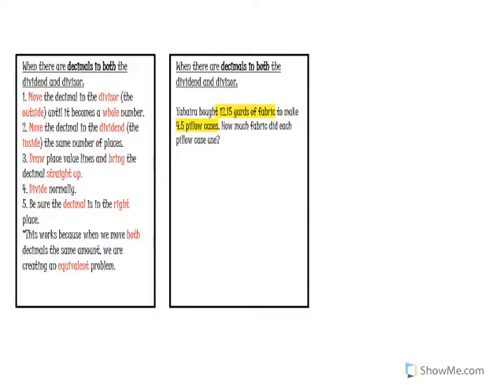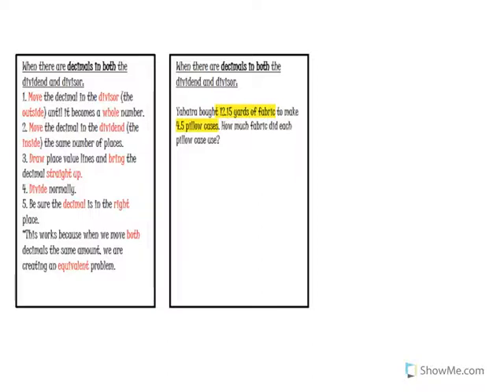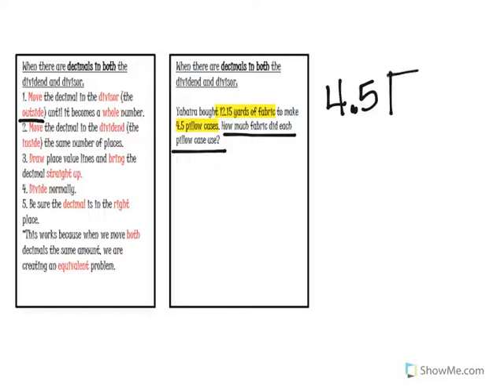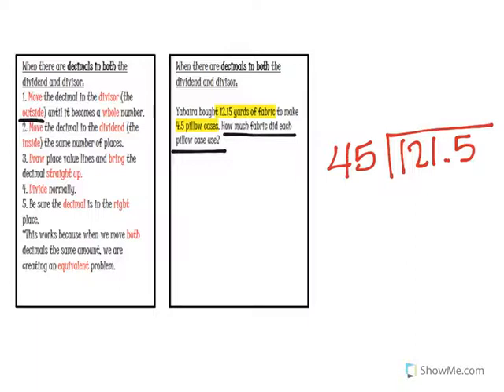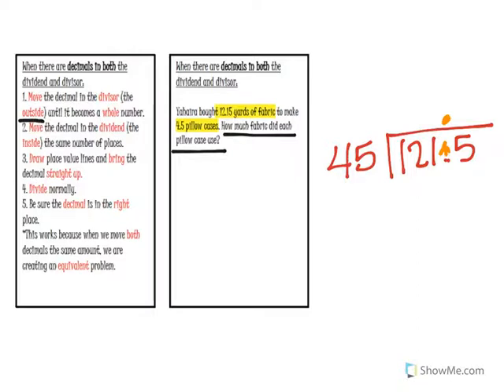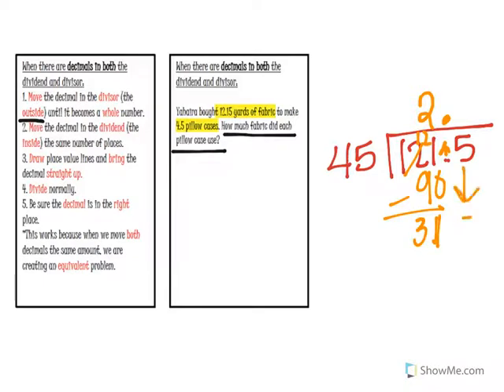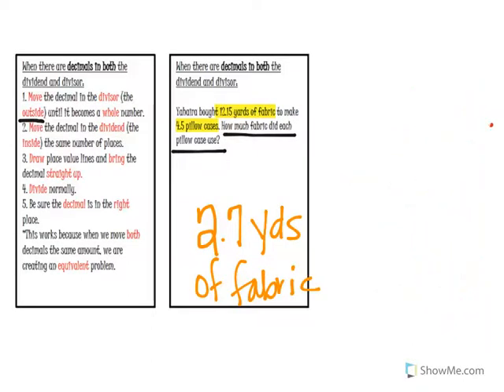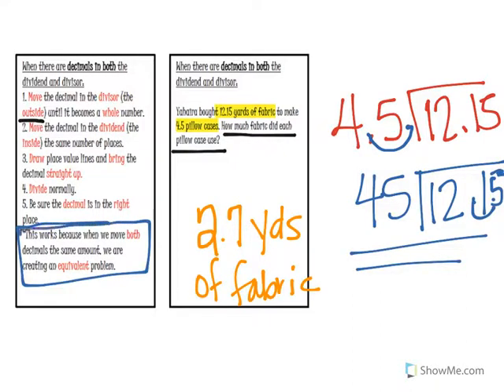Dividing Decimals (Part 1)